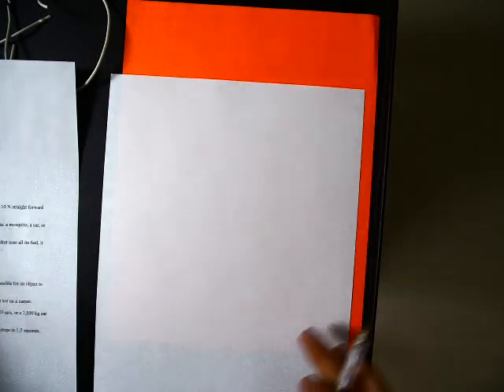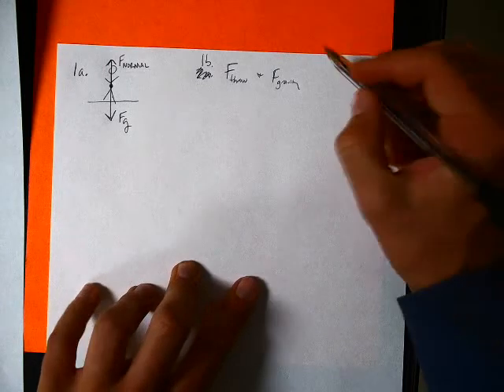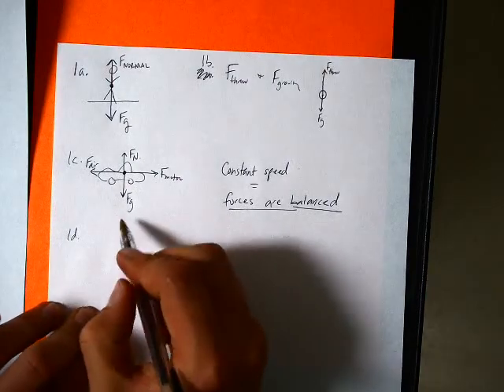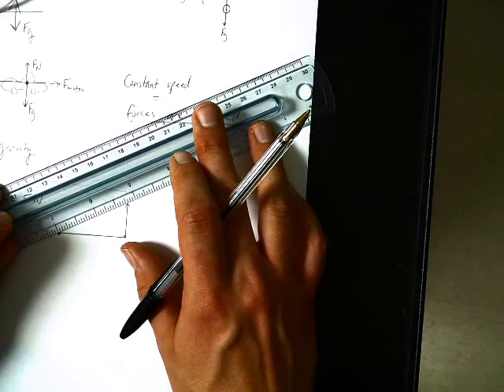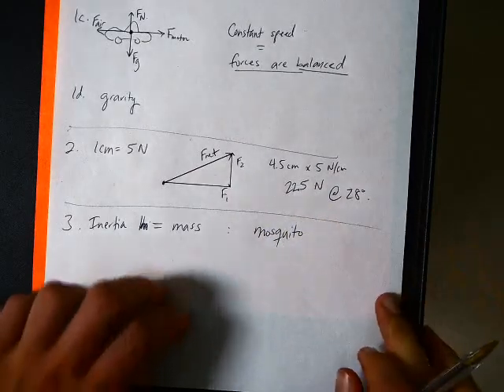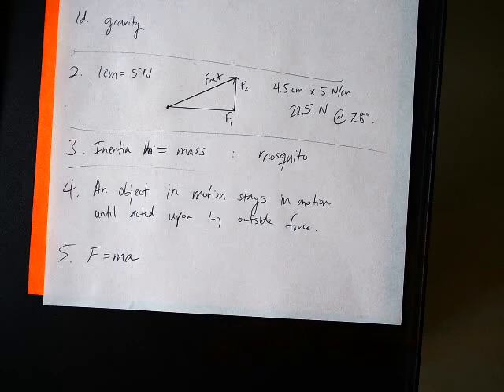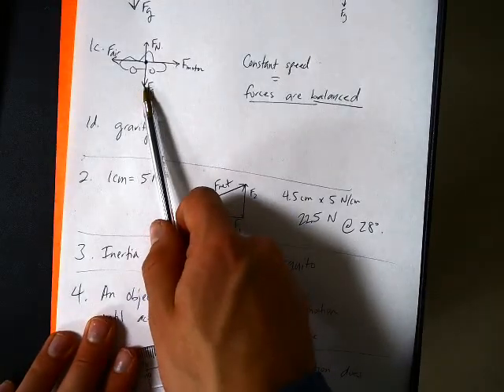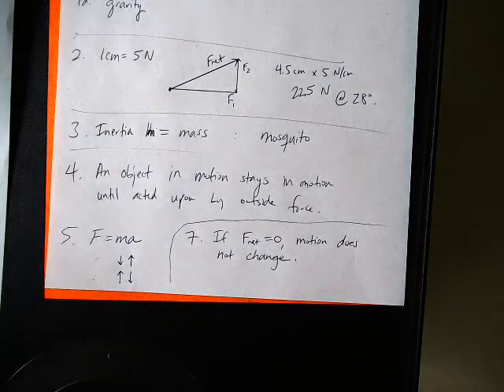Semester Exam Review -- Part 1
Answers and explanation for final review (#1-7)